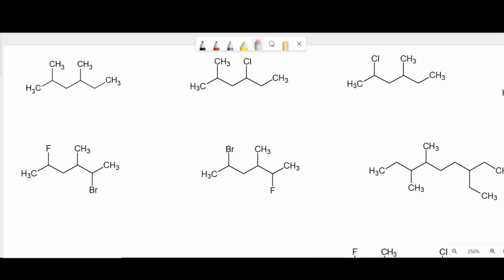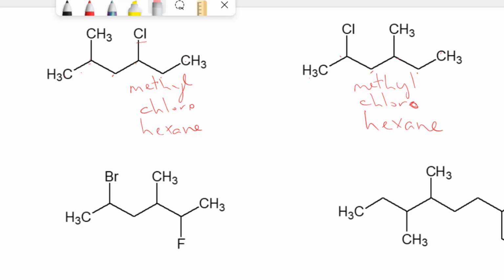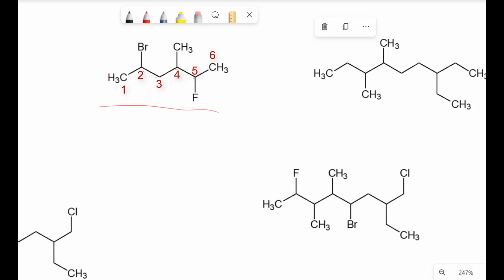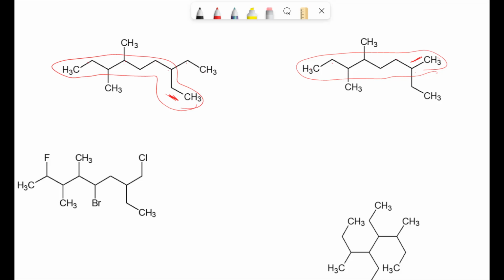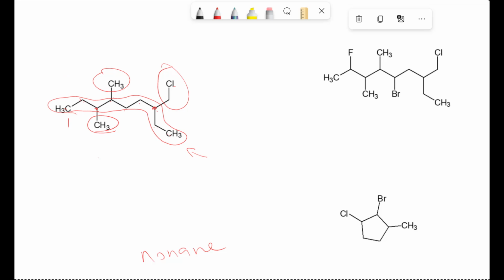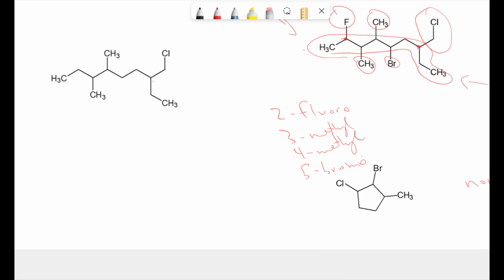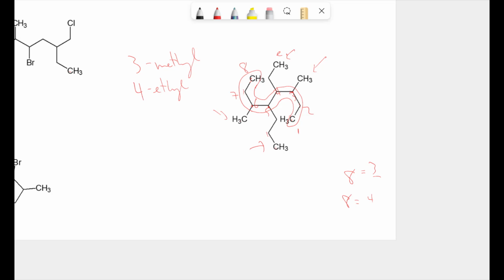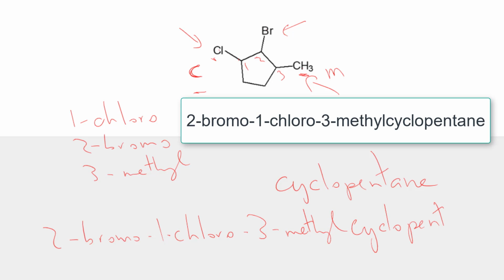How to name organic compounds ||Examples of naming organic compounds || How to name alkanes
This video describes how to name organic compounds with 13 examples of alkane naming. It includes numbering parent chain, naming alkyl side chains, and naming alkyl halides.